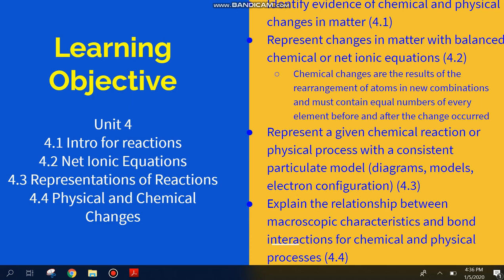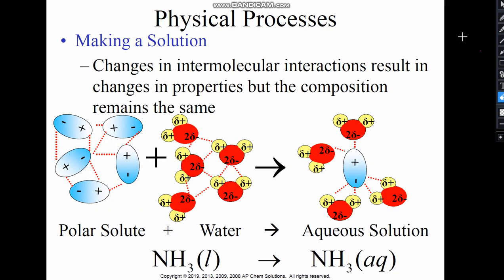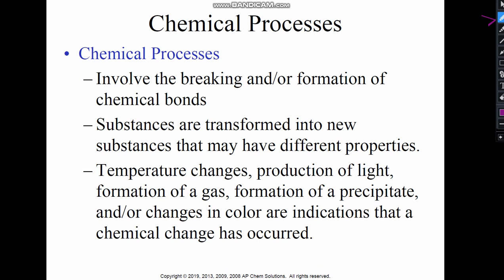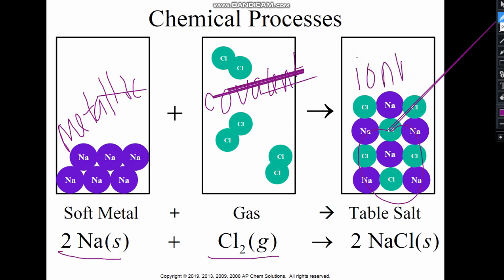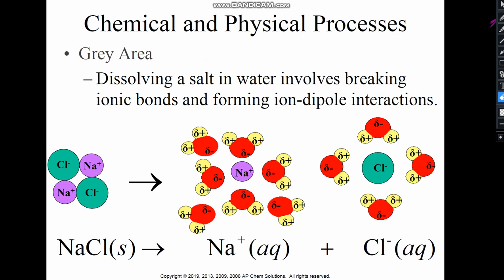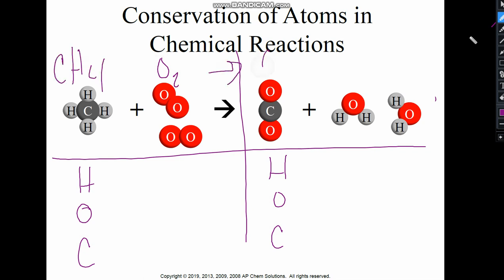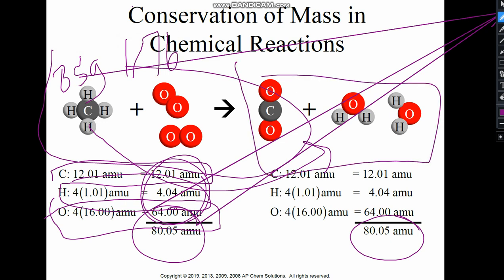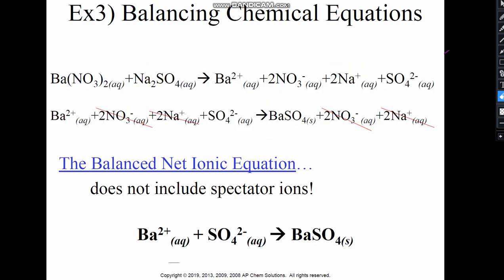4.1 - 4.4 Physical vs Chemical Processes